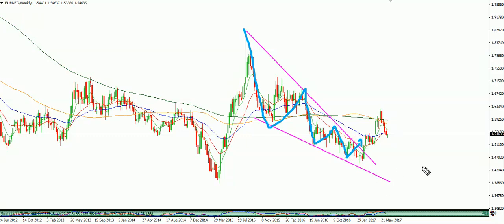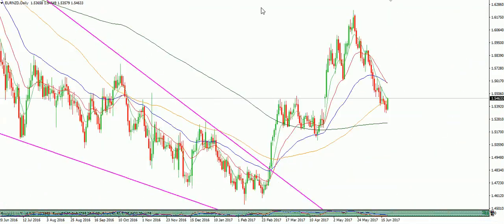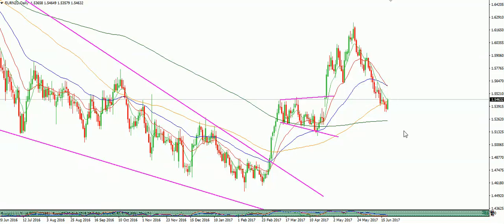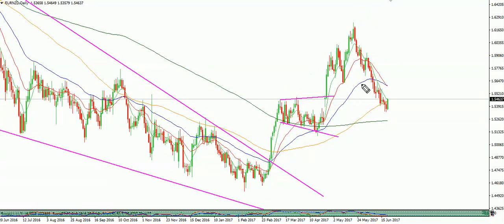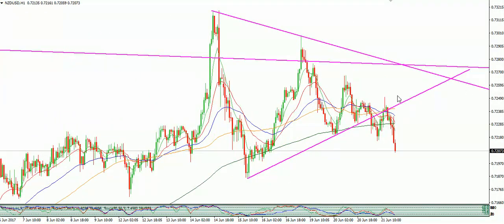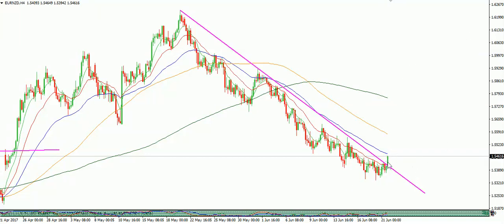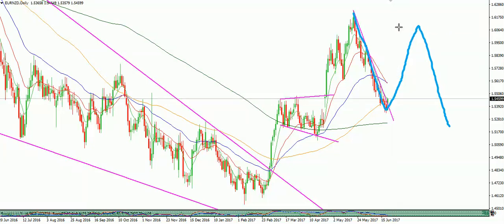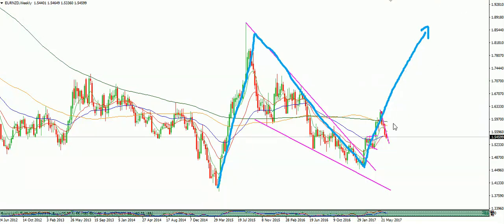I'm So Tempted To Break The Rules With This Trade! Analysis by GBM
Also leave a comment in the comments section below and let me know what you think about this video.

- Trading Education
- News Updates
- Economic Calendar

At Green Box Markets we are  focused on providing an all in one solution to people who wish to take advantage of the profits that are available on the financial market.